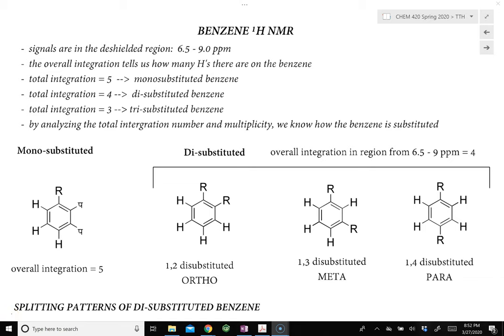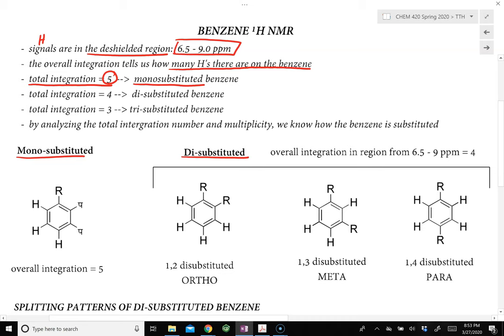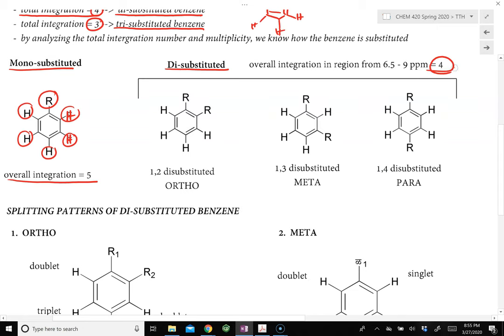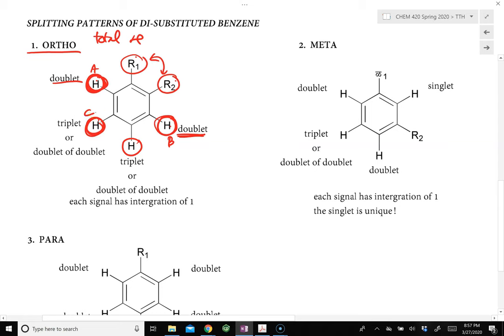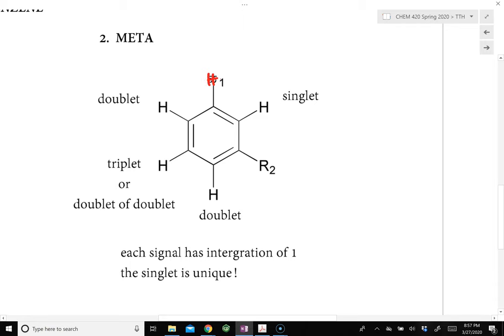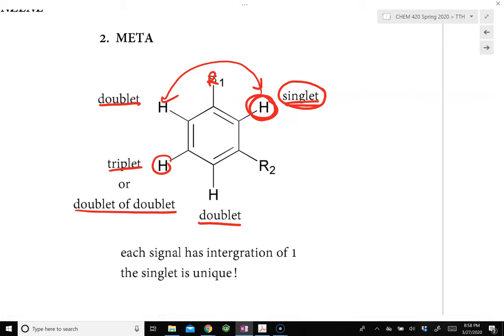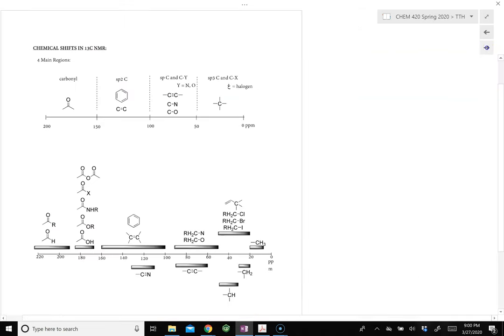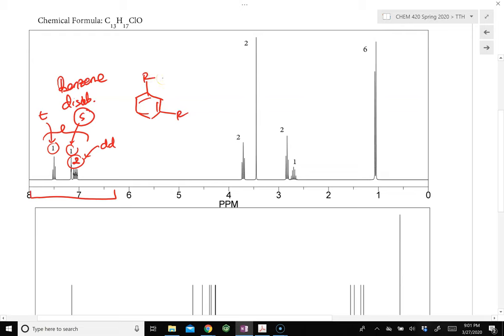Organic Chemistry - Benzene NMR